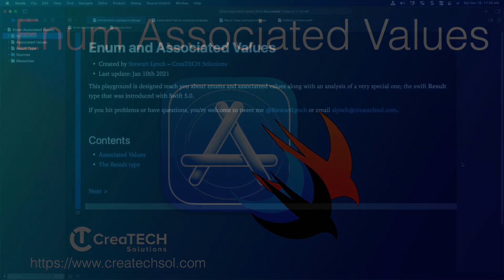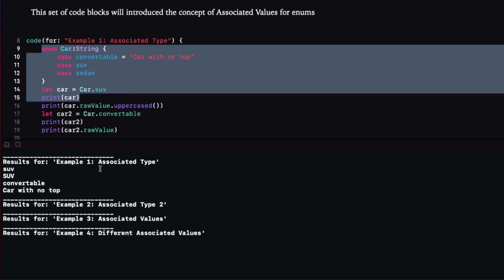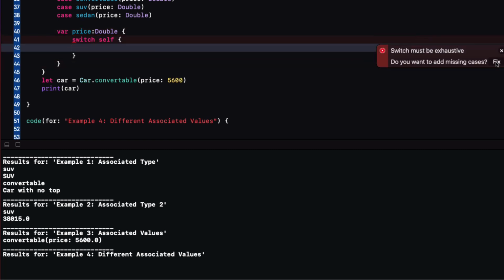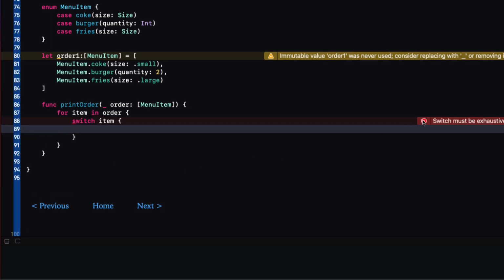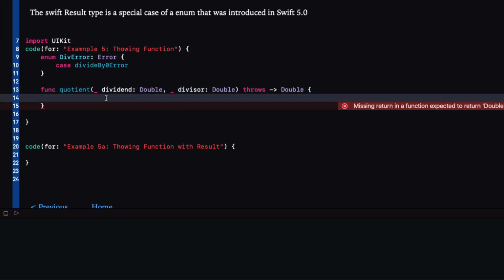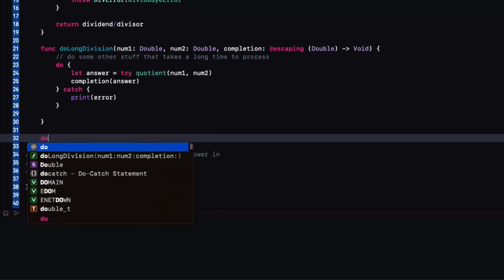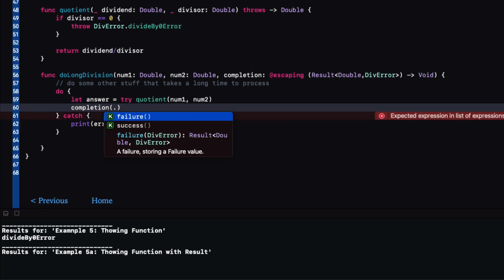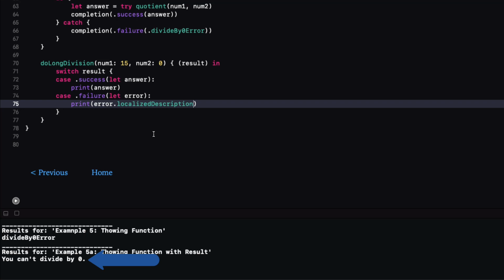Enum Associated Values + Swift Result Type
This video's focus is on Associated Values in Enums.
As well as storing a simple value, enums can also store *associated* values attached to each case. This lets you attach additional information to your enums so they can represent more specific information.

In this video we will see how we can work with associated values and as a bonus I  investigate a very special one, the Swift Result Type and how it all ties in with thowing functions and completion handlers.

Table of Contents:
0:00 Introduction
1:41 Associated Types
4:59 Associated Values
10:24 Completion Handers and and Throwing Functions
15:34 The Result Type